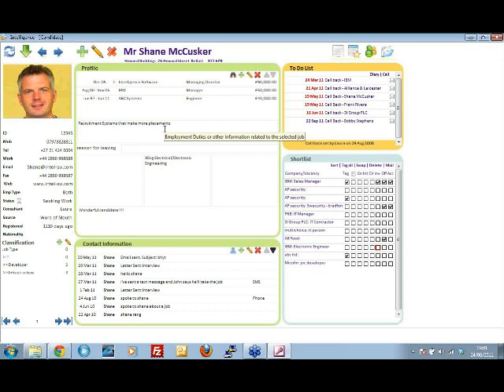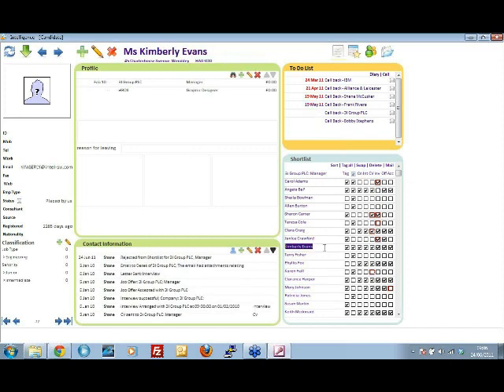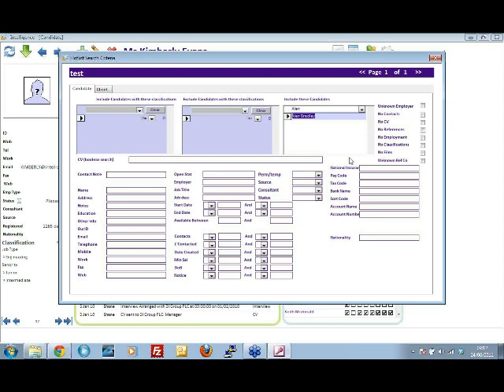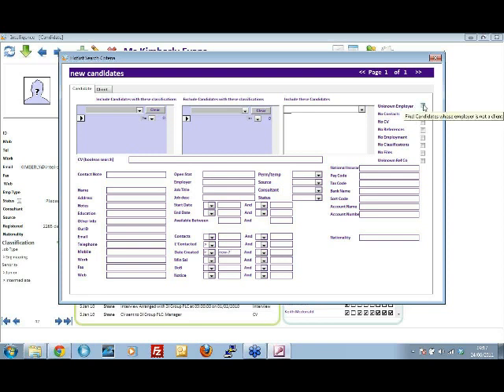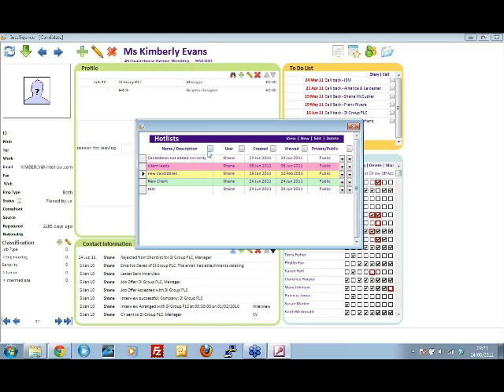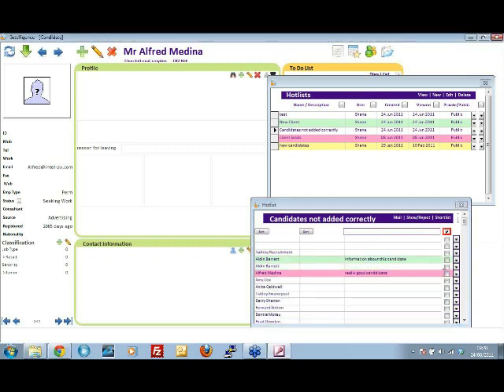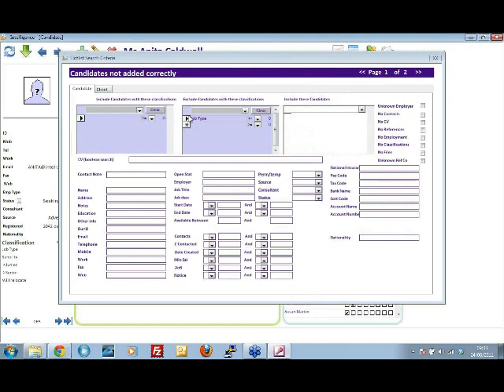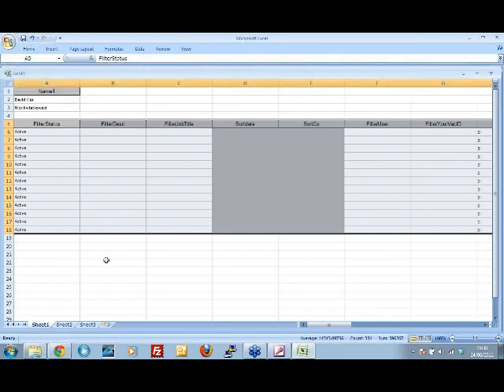Intelligence - Hotlist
The second in our trainign series of webinars. Shane McCusker talks about Hotlists and how these can be created and used within Intelligence